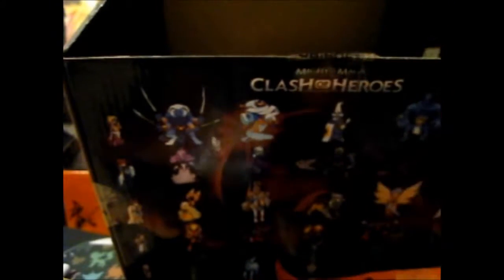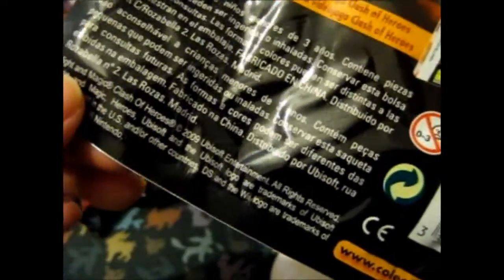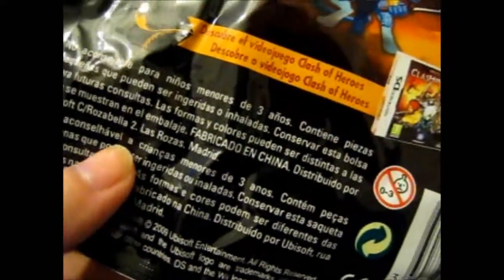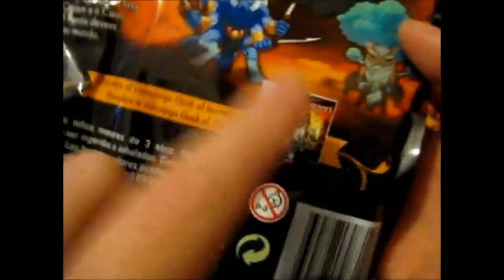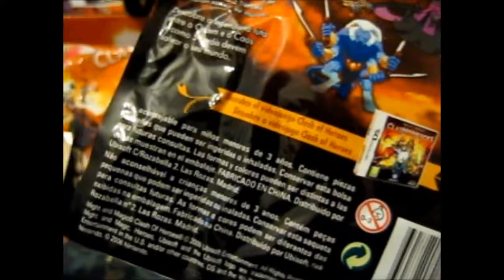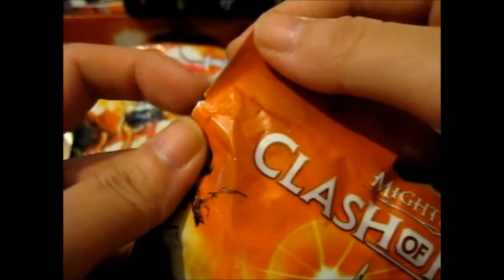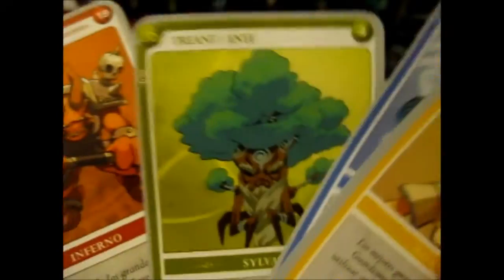Might & Magic ~ Clash of Heroes Blind Bags Box 1 Part 4 Opening